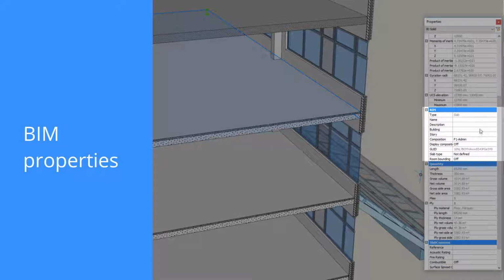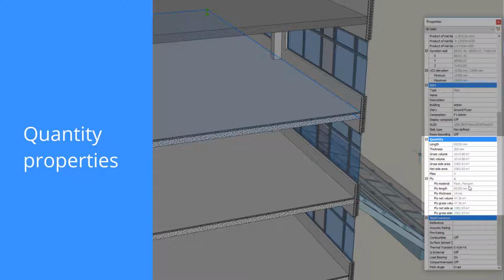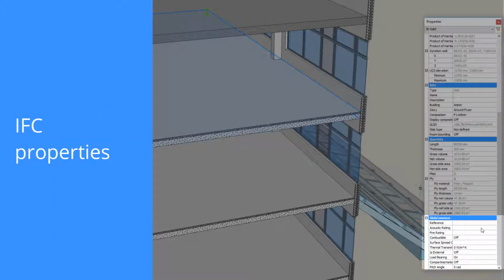How to use the Properties panel - BricsCAD BIM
The Properties Panel and how to use it.